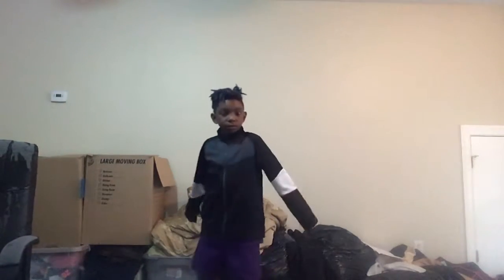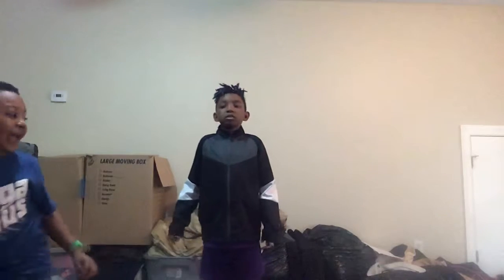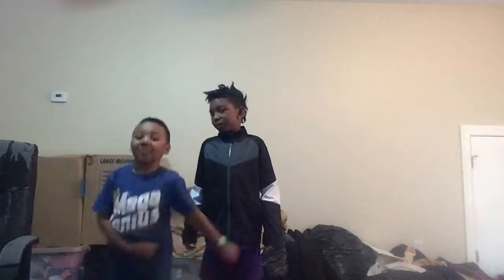How to do the Floss